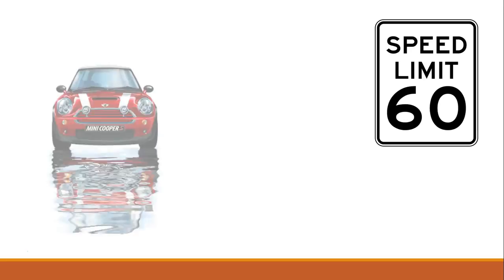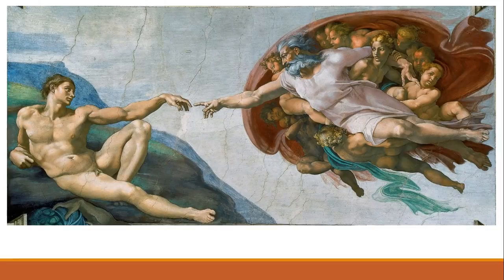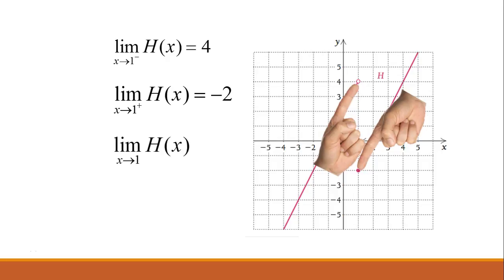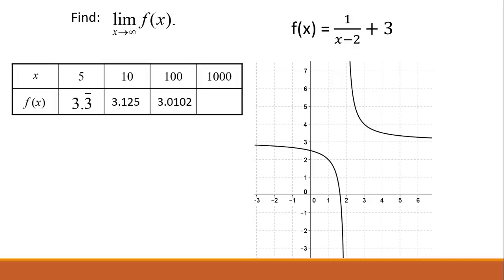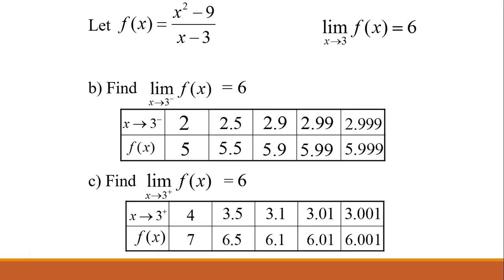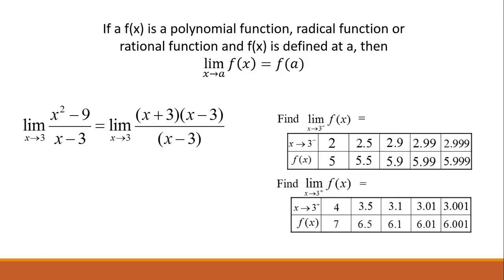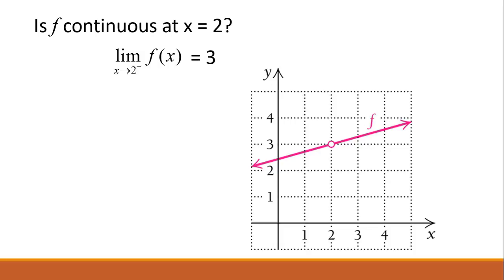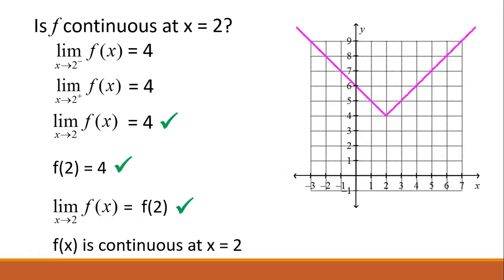Limits and Continuity